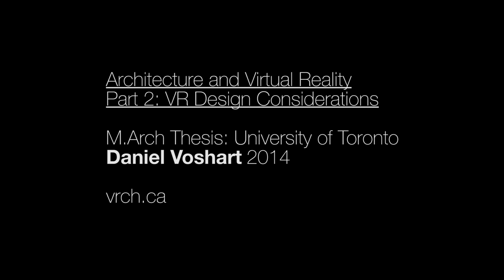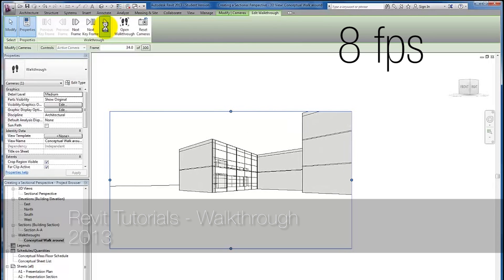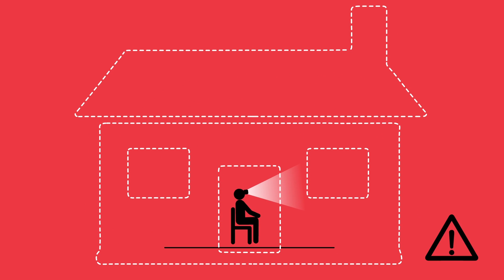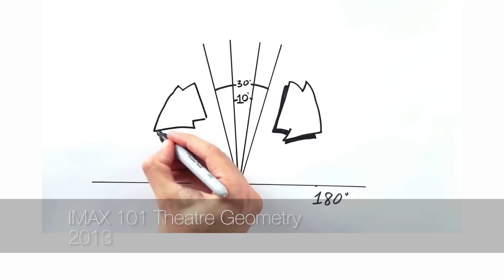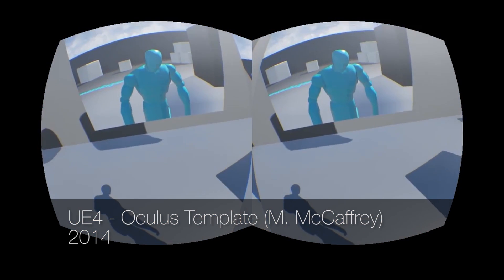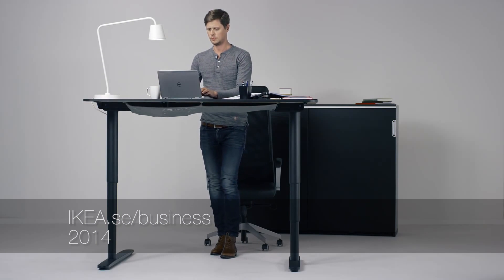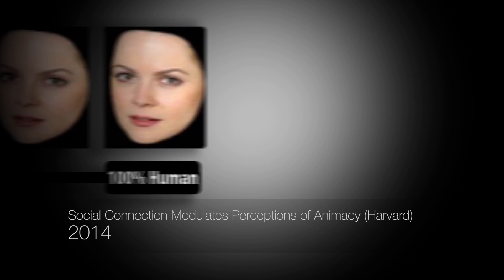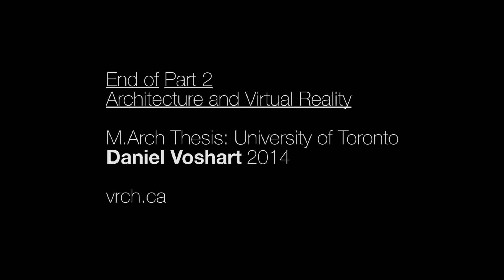Architecture and VR: PT2 Design Considerations